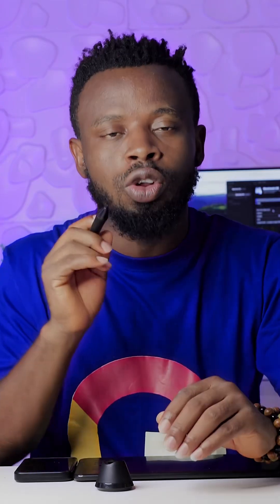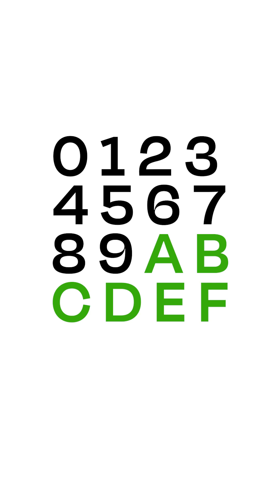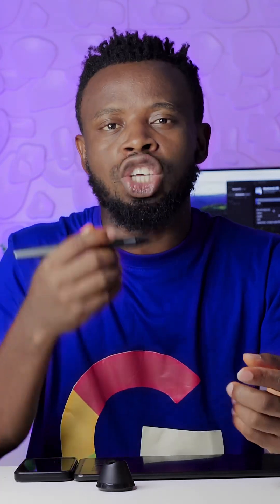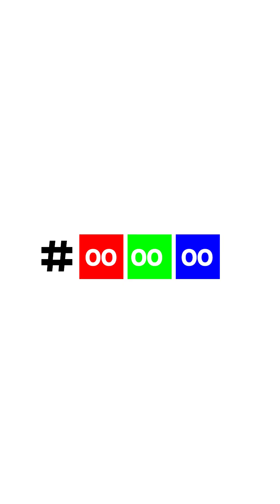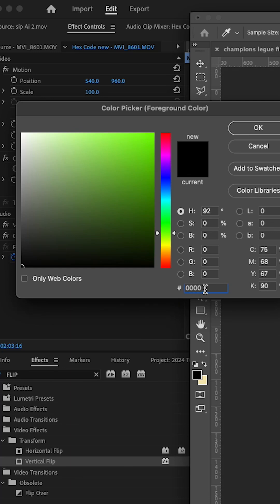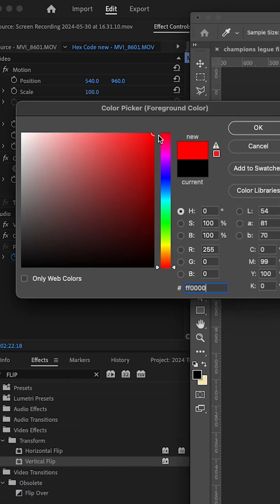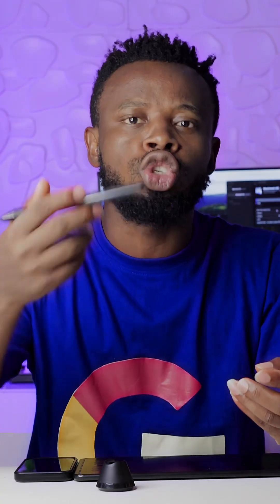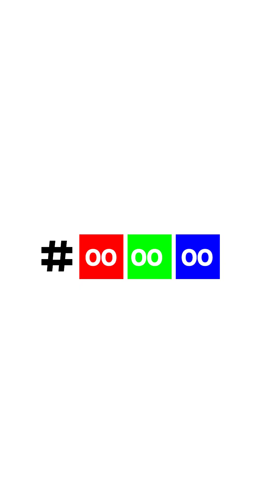HEX CODES: From #000000 to FFFFFF, How Computers See Colors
This easiest video to know how computers read and display colors through the magic of hex codes!

In this video, we break down the structure and significance of hex color codes in the simplest of way. 🤌🏽